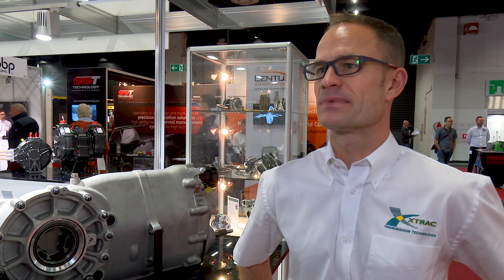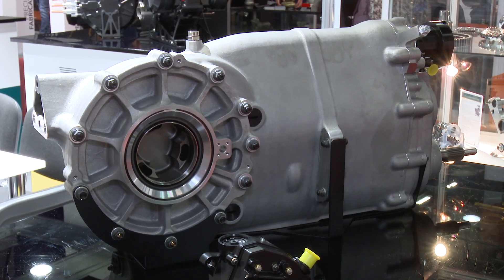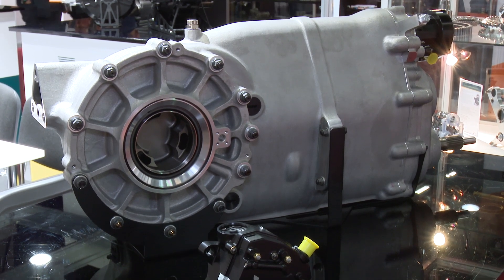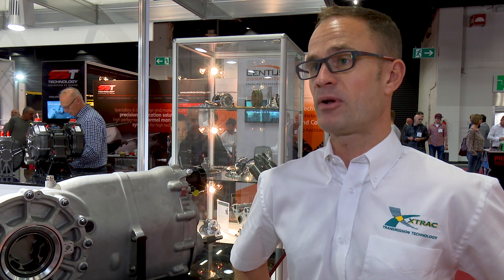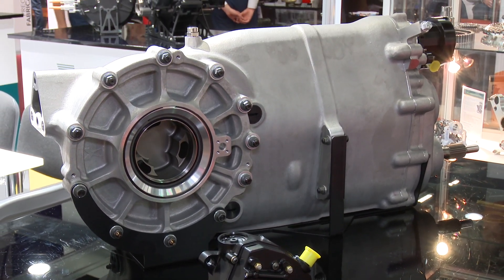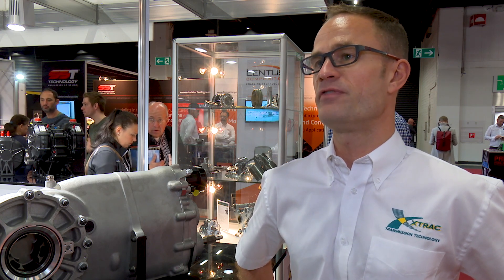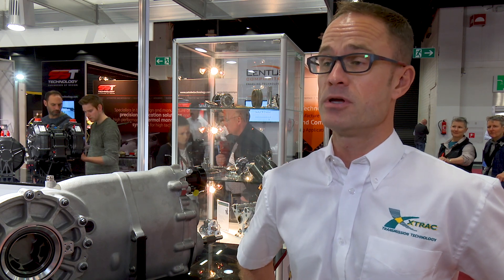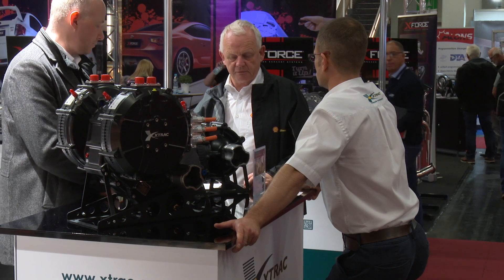PMW Expo 2018 Exhibitor interview –Xtrac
Xtrac showcased a host of technology on its stand at the exhibition this year, including its P1293 TCR touring car and sportscar transmission, which is ideally suited to rear-wheel-drive applications and builds on the experience gained with multiple Le Mans and Daytona victories. David Smith, Commercial Manager at the company, comments on Xtrac’s latest developments.